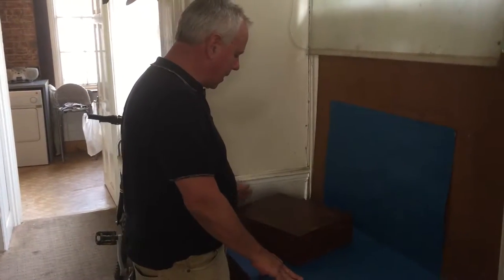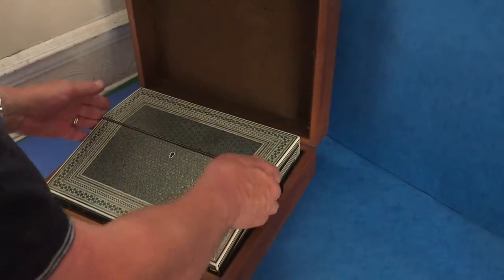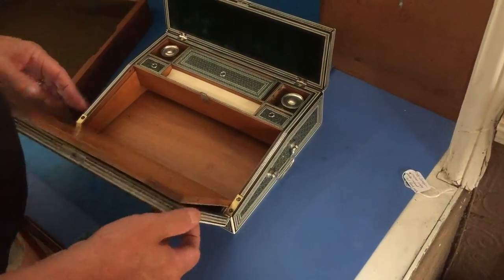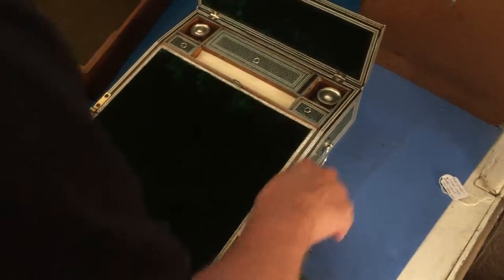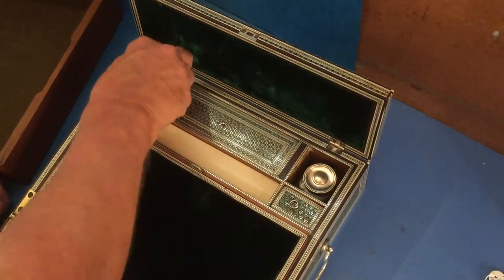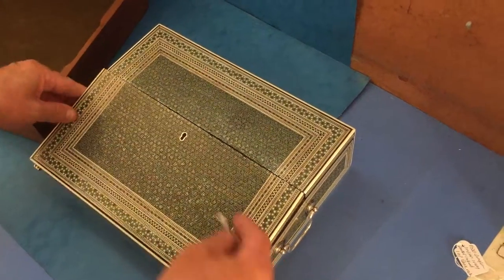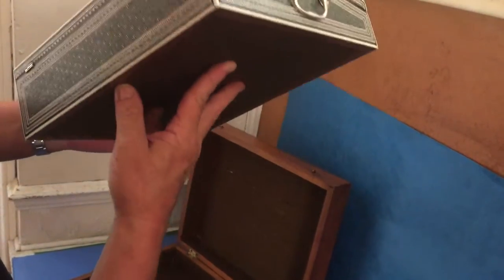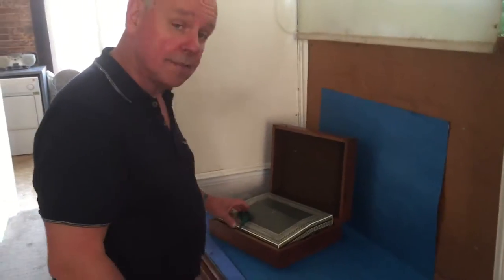Antique Boxes For Sale Online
This is a beautiful c.1820 Anglo Indian Writing Slope in excellent condition, it is housed in it’s travel casing which is a box made of Sandlewood.  The “Travel box” is not in great condition but we have never had an Anglo Indian Writing Box that comes in its original travelling box! The outer “Travel Box” measures: 34cm by 28cm and stands 10cm tall its base is lined inside and houses the most wonderful Anglo Indian Writing Box. The Anglo Indian Writing Box measures: 30cm by 24cm and stands 8.5cm tall. It is Ivory, Pewter and a wonderful green stone inlaid. The box has either silver or heavily plated handles to the sides, open the box to reveal one ink and one pot, it has an ivory pen slope and a green velvet covering the inside of the box has three lidded compartments.  The base of the wood is Sandlewood and it has a working lock and key.